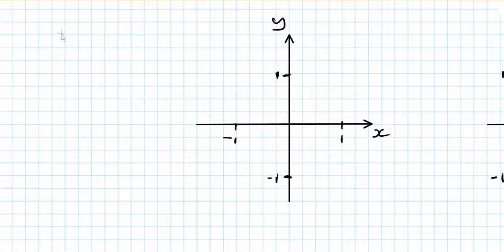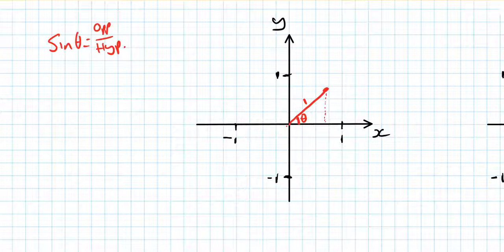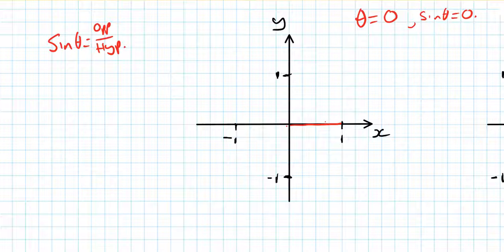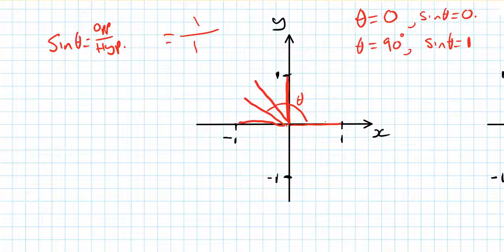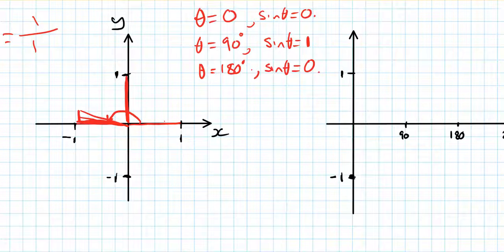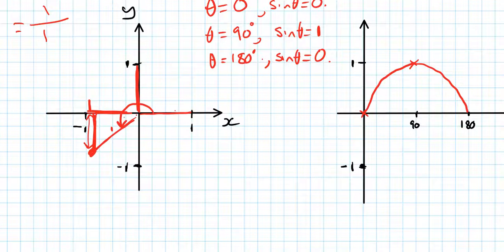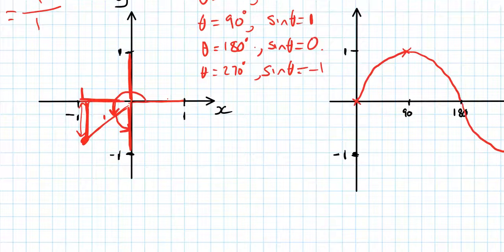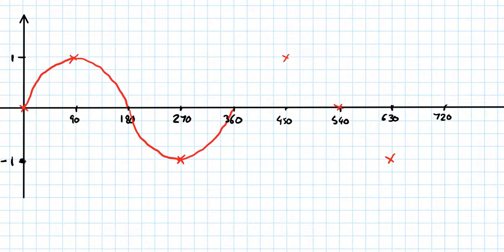Graphing y = sin x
This video explains the sine function without the unit circle or any further trigonometry.